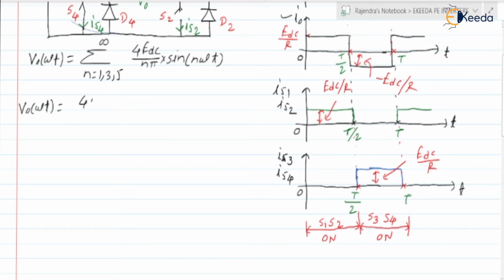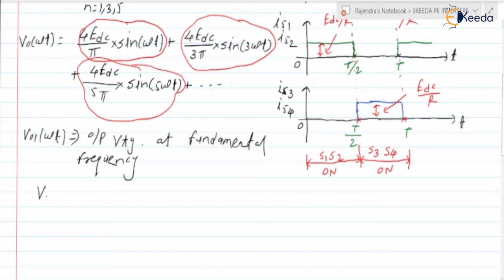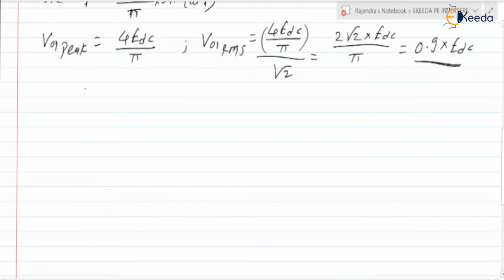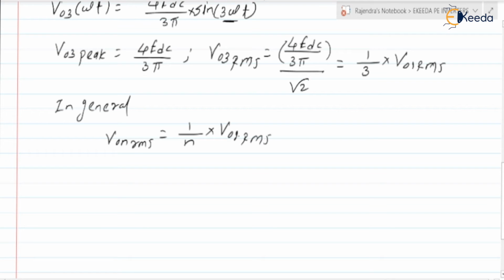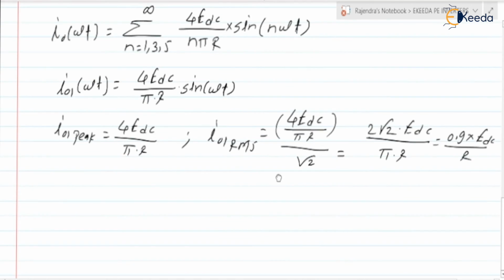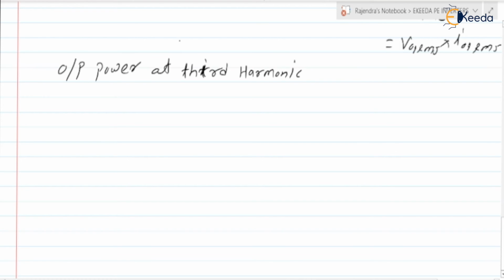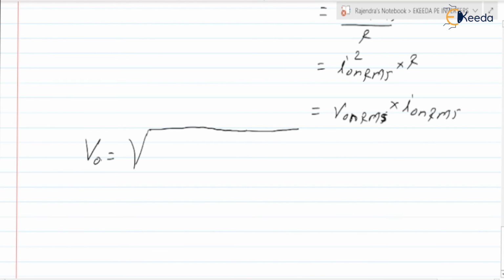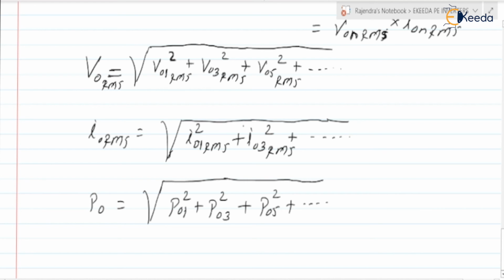Mastering Harmonic Contents In Output Of Single Phase Full Bridge Inverter With R Load Inverters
Welcome to our Power Electronics tutorial! In this video, we delve into the fascinating world of single-phase full-bridge inverters with resistive loads. Specifically, we'll be exploring the harmonic contents present in the output voltage.

🔍 Topics Covered:

Introduction to Single Phase Full Bridge Inverters
Understanding Resistive Loads in Power Electronics
Analysis of Harmonic Contents in Output Voltage
Significance of Harmonic Analysis in Inverters
GATE Exam Perspective in Power Electronics

Happy Learning.